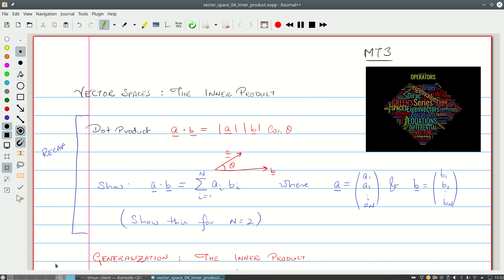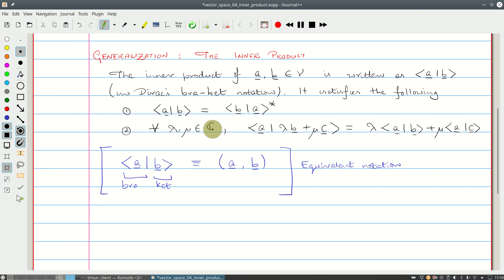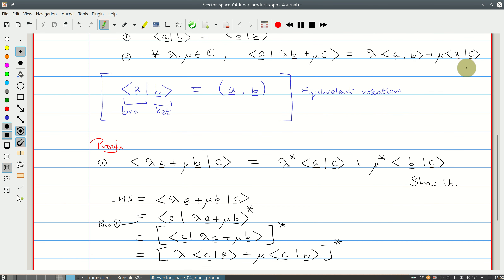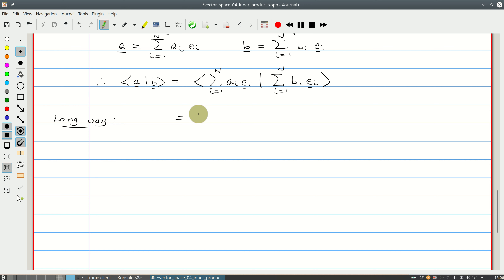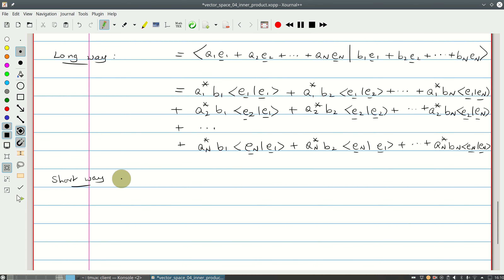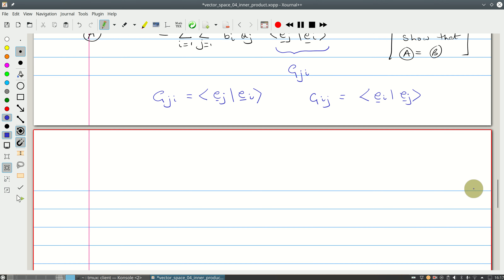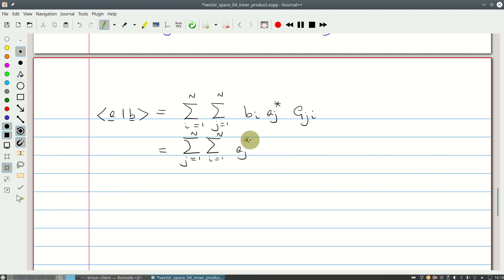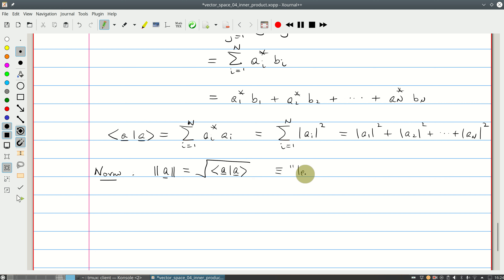Vector Spaces 04 Inner Product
SPA5218 : Mathematical Techniques 3

Part 1: Vector spaces and matrices
Primary reference: Riley, Hobson & Bence, third edition (Cambridge)

The inner product: This is a formal extension of the dot product. It allows us to work with real and complex vector spaces and allows for the use of orthonormal and other kinds of basis sets.